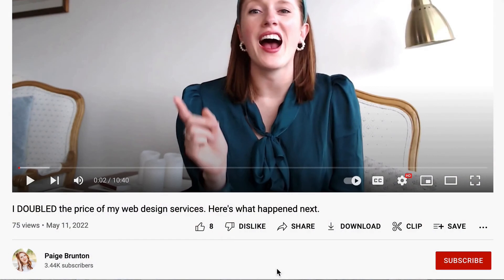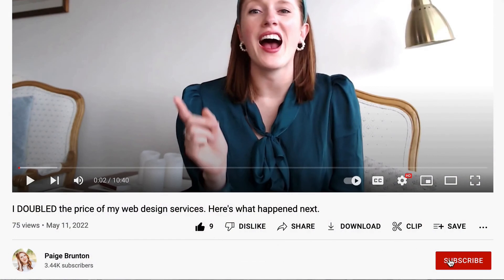👩‍💻 How to create a WEB DESIGN PORTFOLIO with NO PAYING CLIENTS (No past projects? No problem!) 🤩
TAKE THE FREE QUIZ!

Is your lack of web design portfolio keeping you from booking your first or next client? In this video, I share the secret to using conceptual design projects to attract your dream clients and build your web design portfolio before you ever land that first paying client!